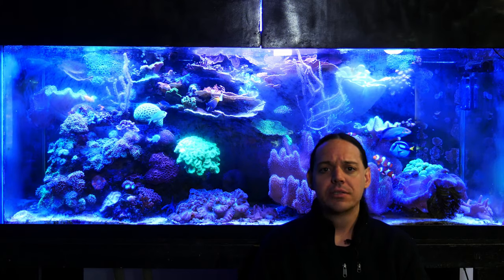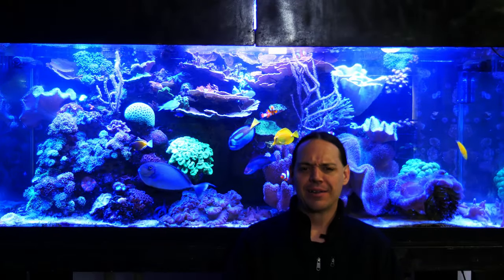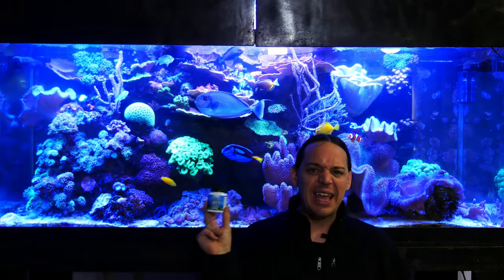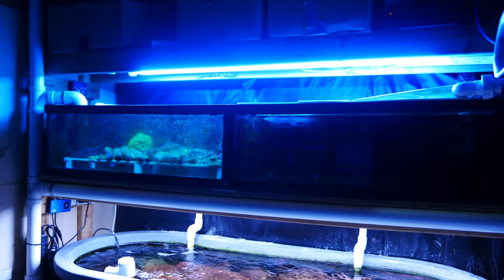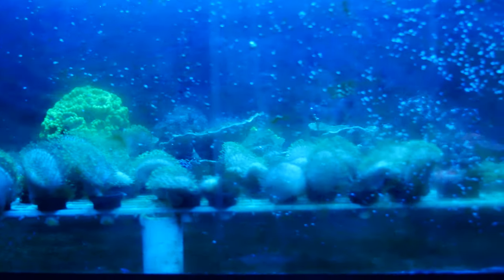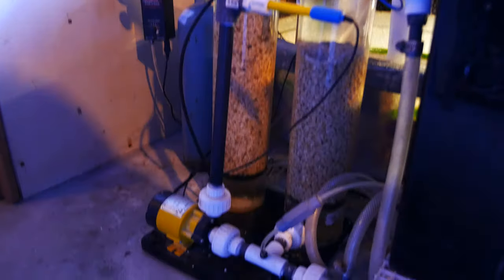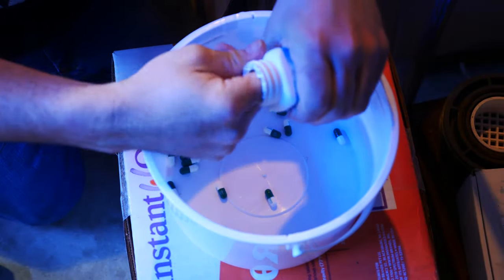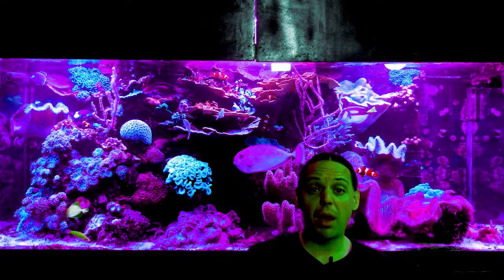Dosing Reef Flux Fluconazole and Fixing Problems (ReefVlog)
I have algae in my tank. Will Reef Flux fix it? There's only one way to find out. plus I feed the fish and do tank stuff.